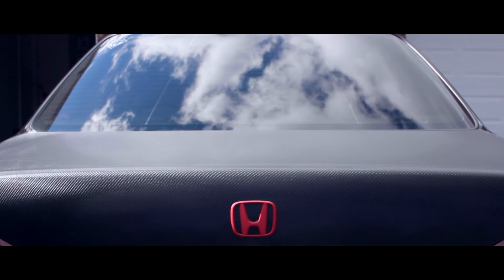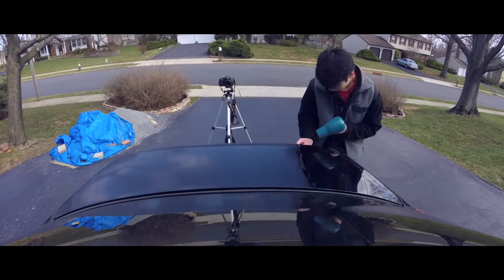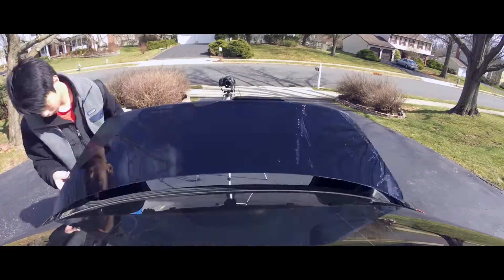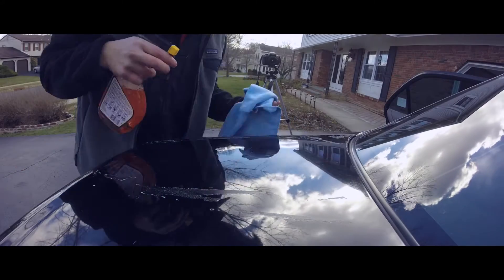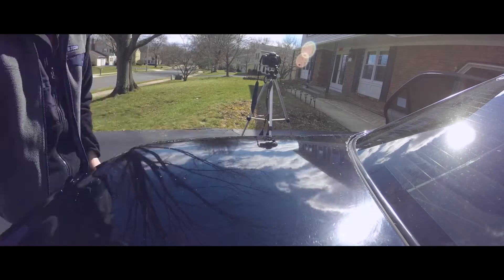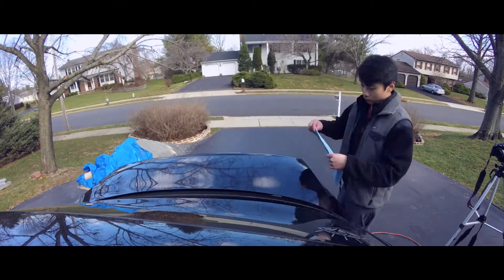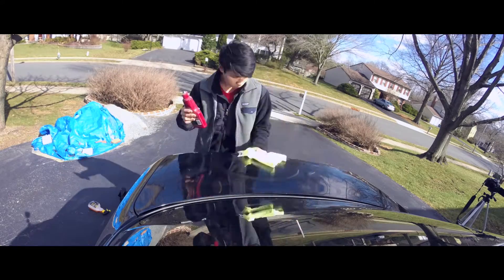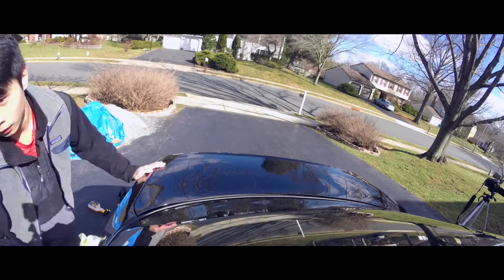How to Remove Vinyl Wrap like a Pro!